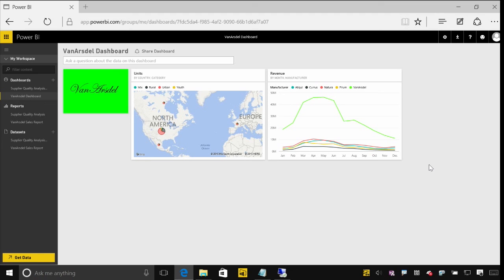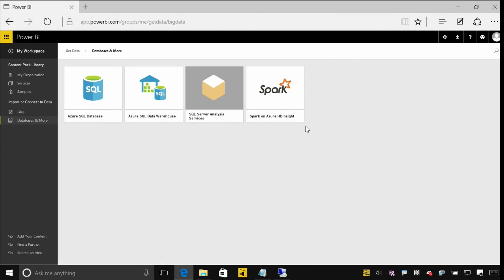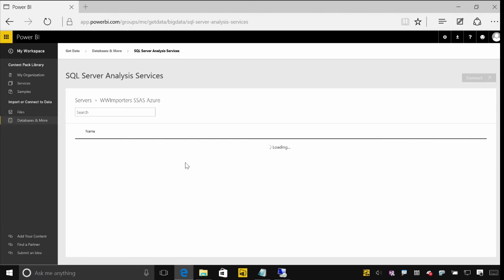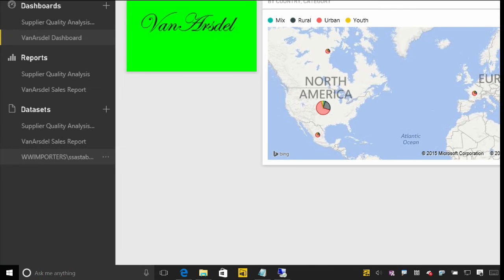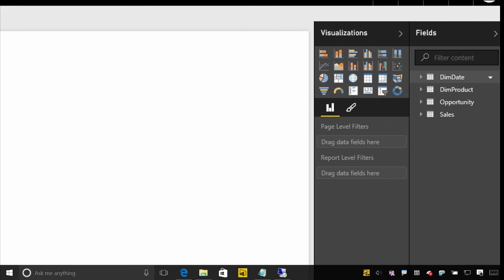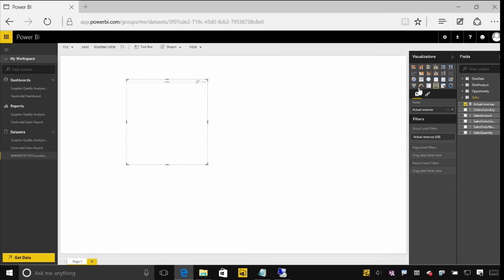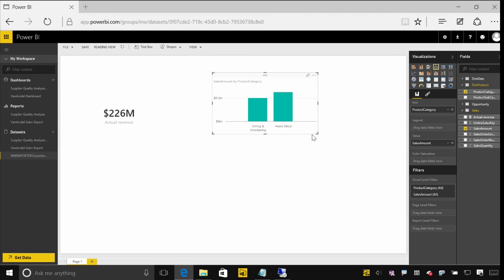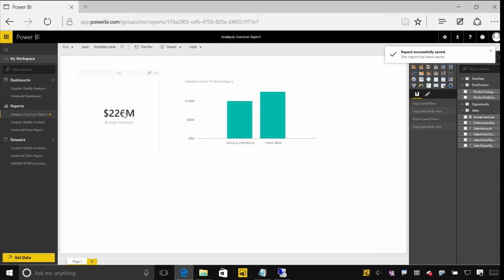Direct connect to SSAS Gateway (7-5)